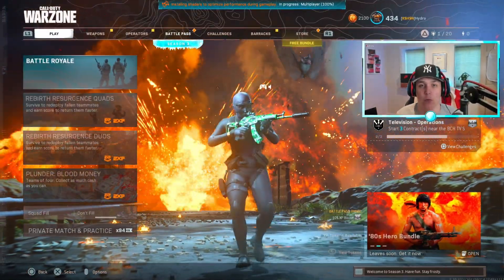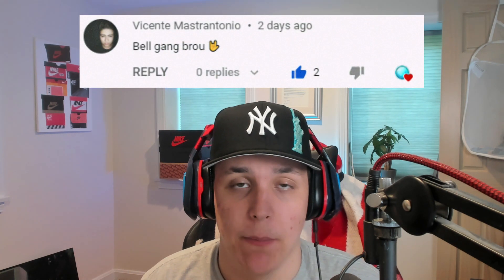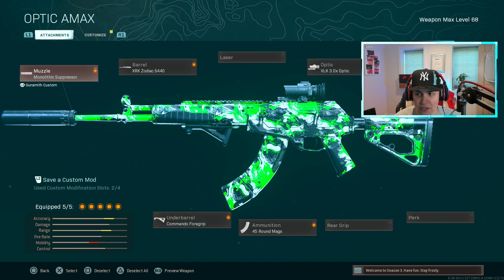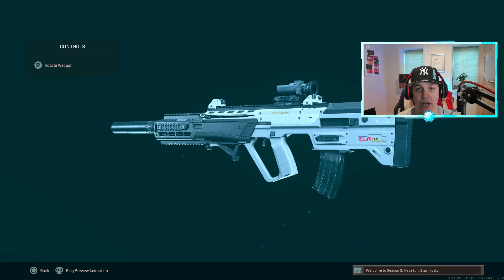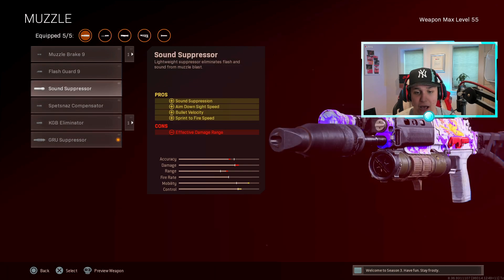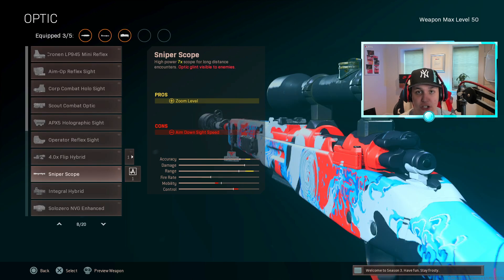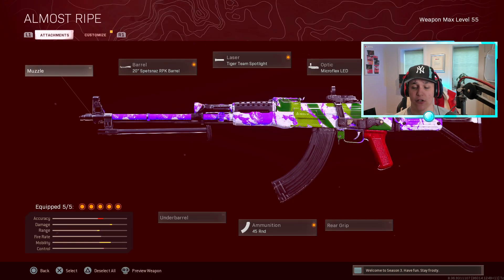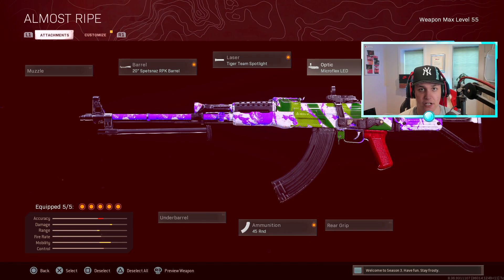TOP 5 *BEST* CLASS SETUPS in WARZONE SEASON 4! (Cold War Warzone)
Top 5 best class setups / top 5 best loadouts in Cold War Warzone Season 4! Including CR-56 Amax, Bullfrog, Kar98k, AK-47, RAM-7

TOP 5 META LOADOUTS TO USE IN WARZONE SEASON 3!!! (Call Of Duty Warzone Best Class Setups)